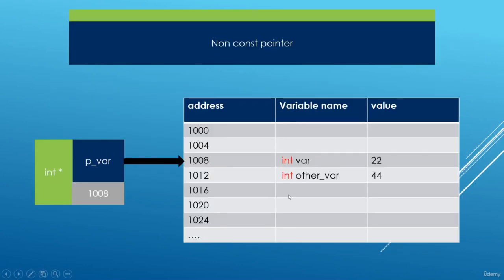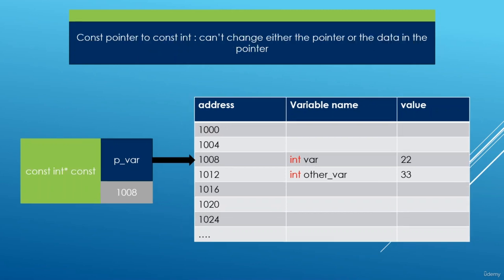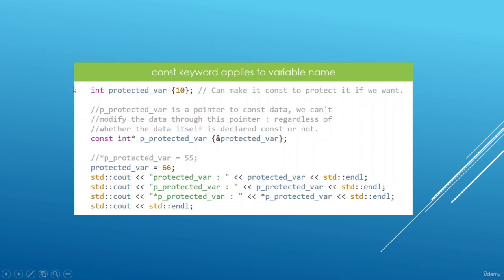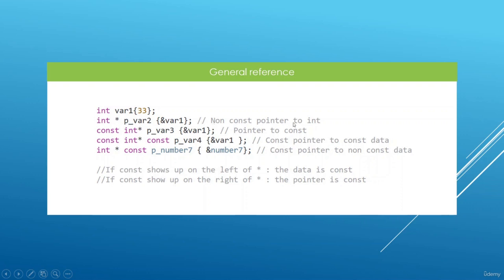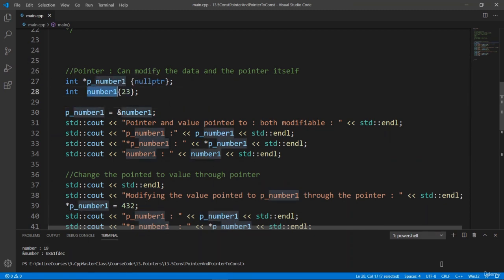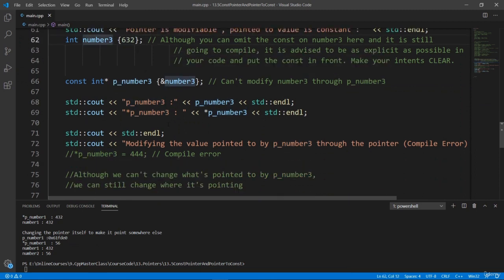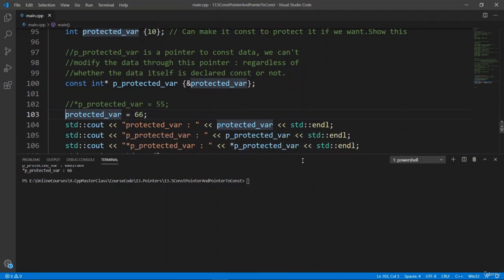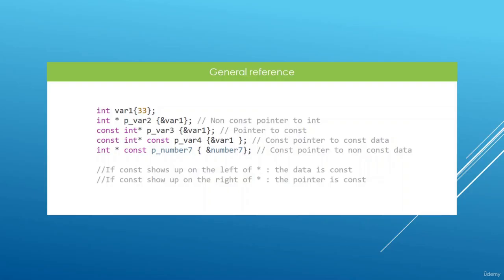006 const pointer and pointer to const